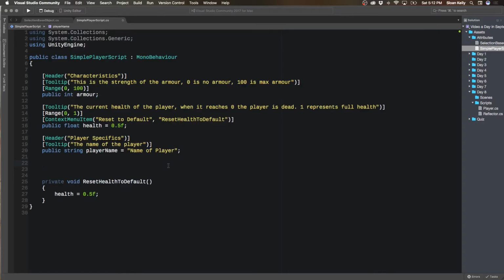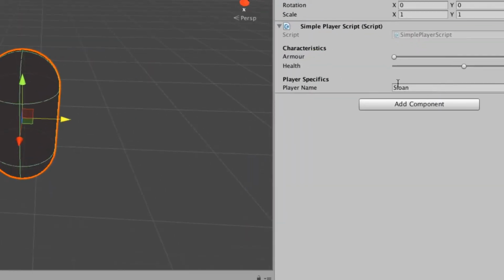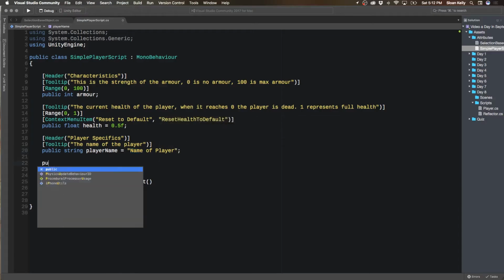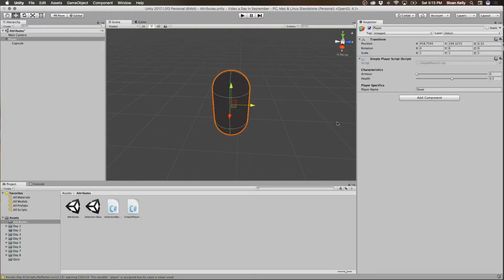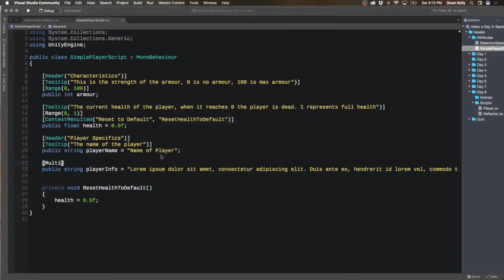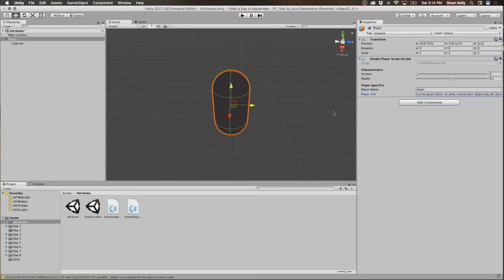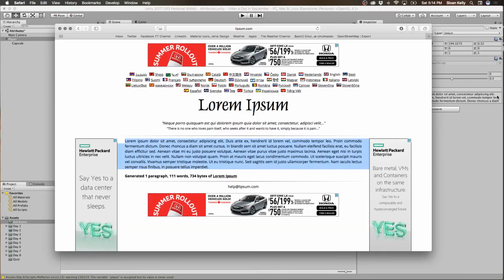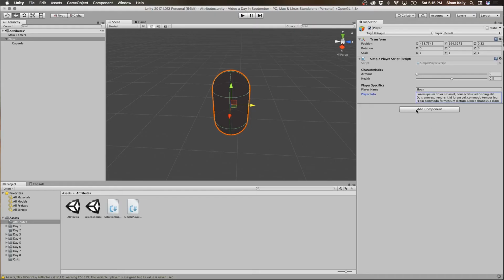Multiline Text Fields in Unity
Add multiple lines to text fields in Unity.